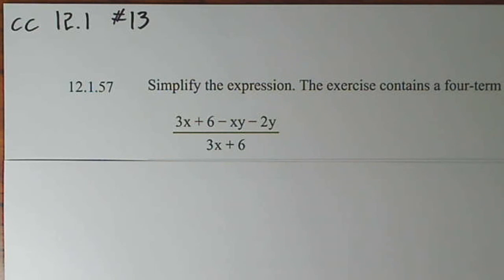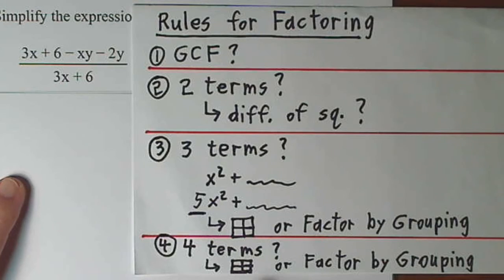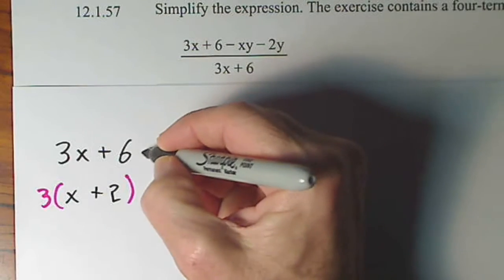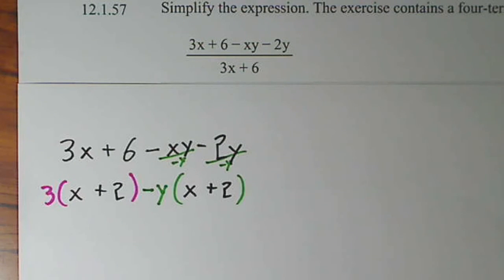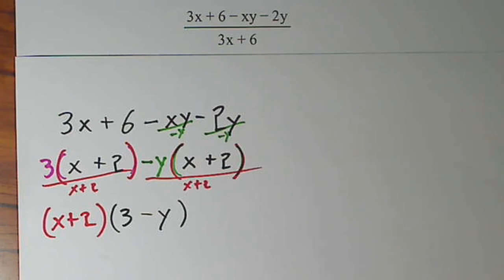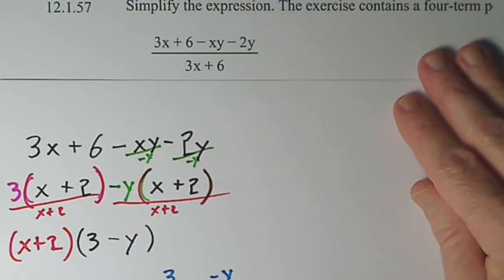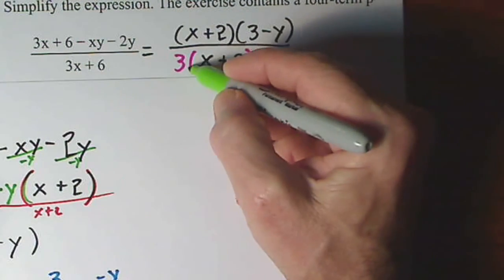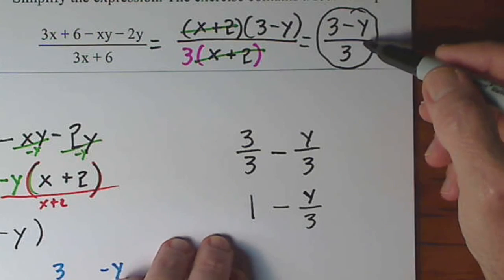024 cc 12.1 #13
simplify rational polynomial expression by first factoring four term polynomial and factoring out GCF, Greatest Common Factor